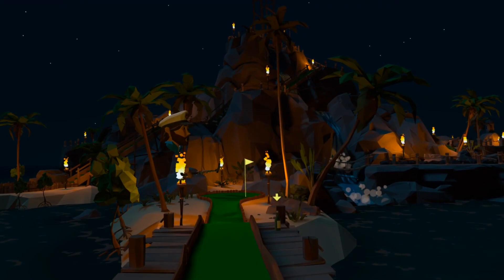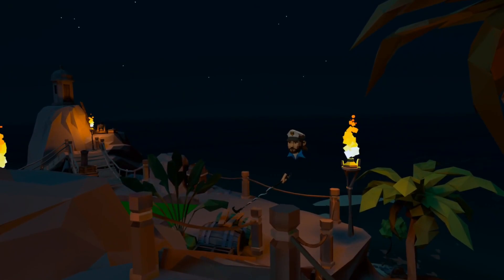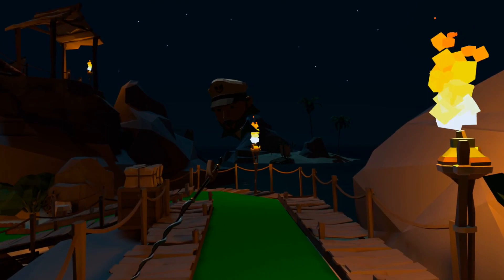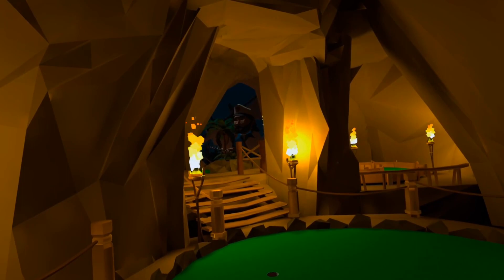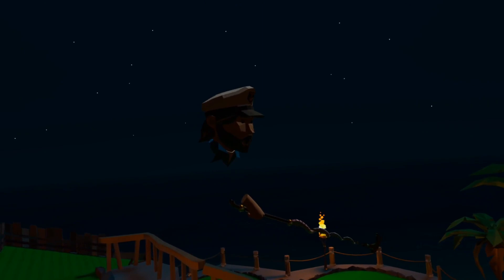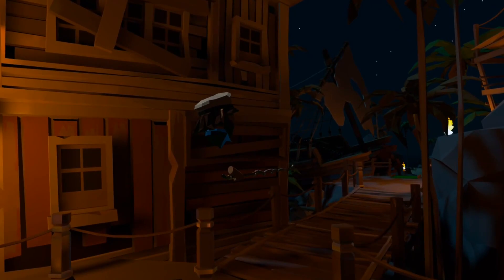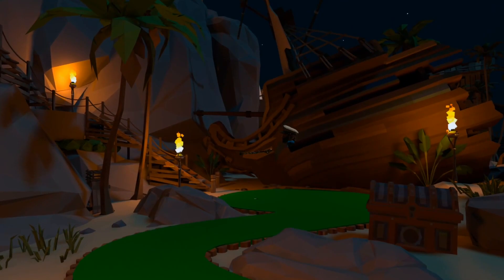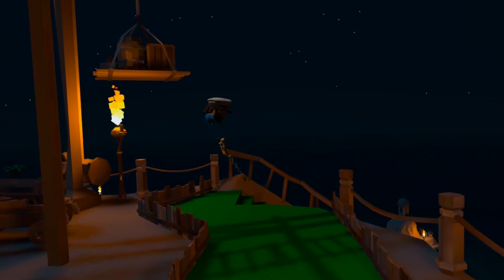Tourist Trap: First Walkabout Mini Golf Course Night Tour (Quest & Steam)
Lucas Martell from Mighty Coconut tours Walkabout Mini Golf's first course, Tourist Trap, at night. Martell recaps the addition of a harder version of its courses as well as the addition of hidden balls and fox hunts.